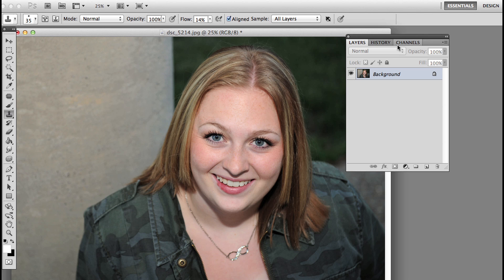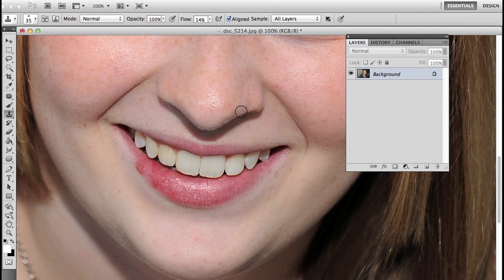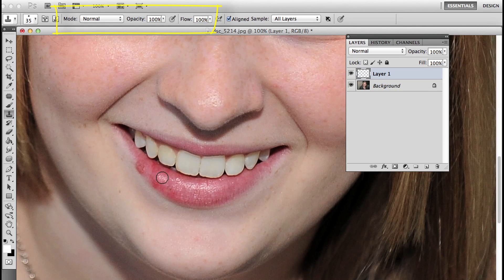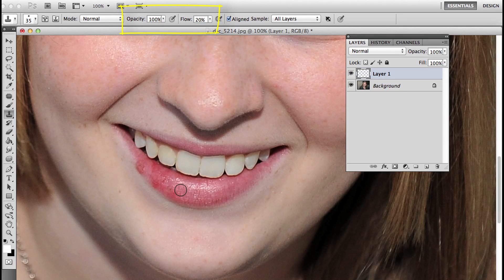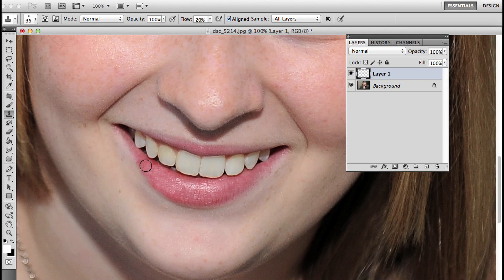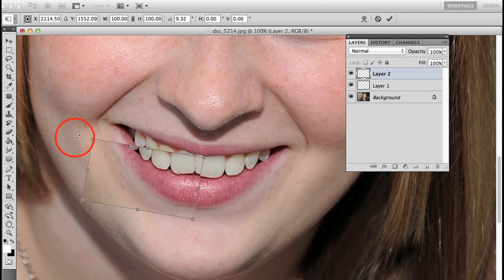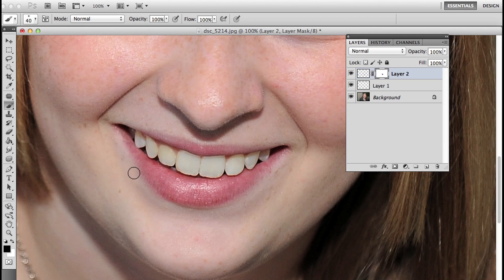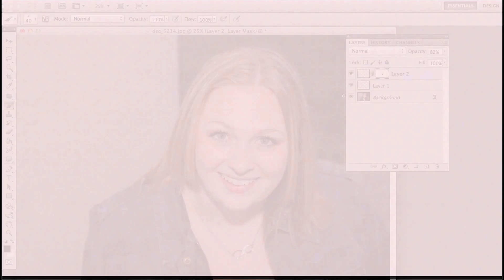Photoshop Tutorial - Removing Complex Blemishes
Learn how to remove complex blemishes using Photoshop, in this case a cold sore on the lip. Rebuilding lips can be tricky, but not if you know the proper tools!